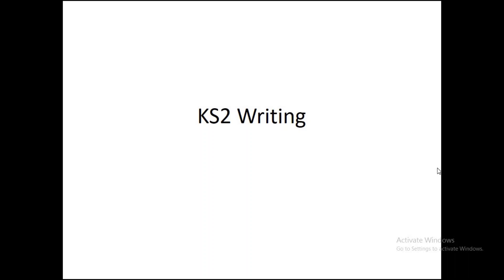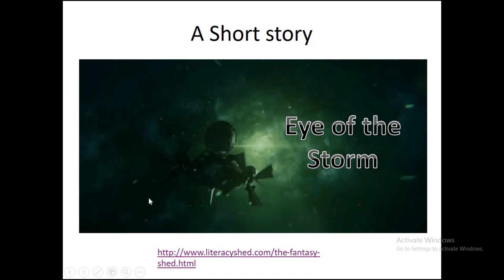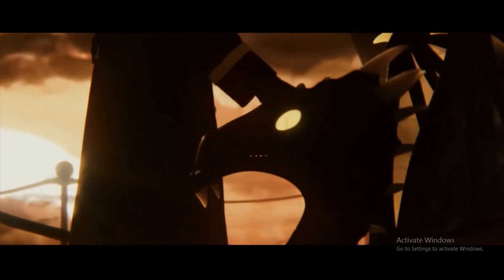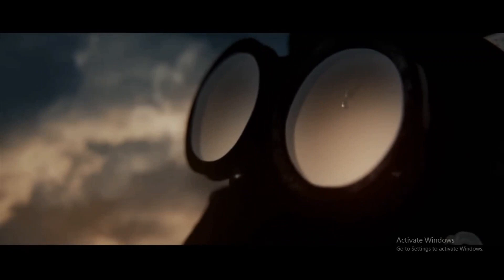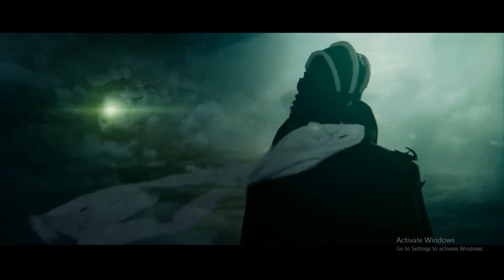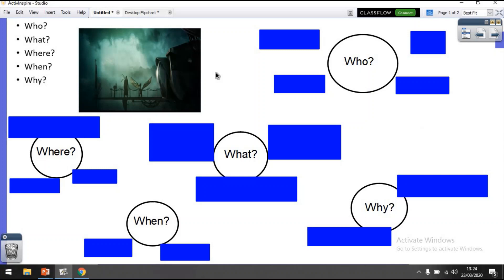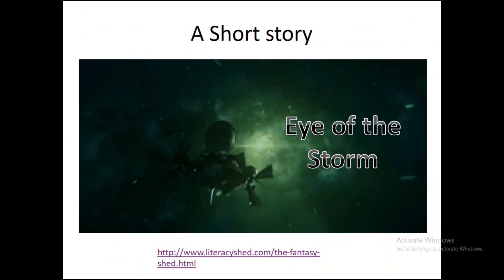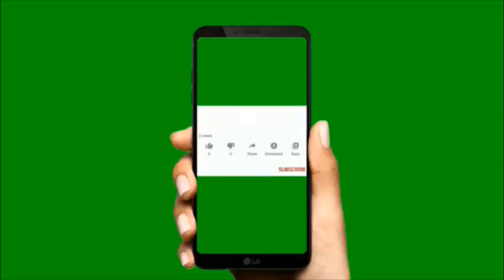Key Stage 2 Creative Writing Project - Eye of the Storm Lesson 1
Here is the first lesson in a series of creative writing sessions aimed at writing a story. The link below is the video we will use to inspire amazing writing and to push our skills on to the next level.

If you think you have some great ideas, please leave them in the comments below.